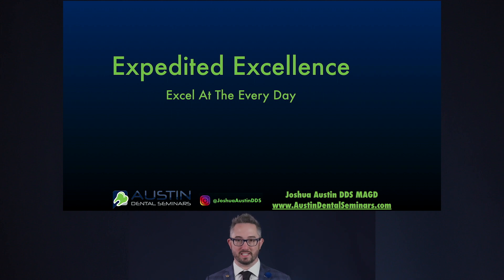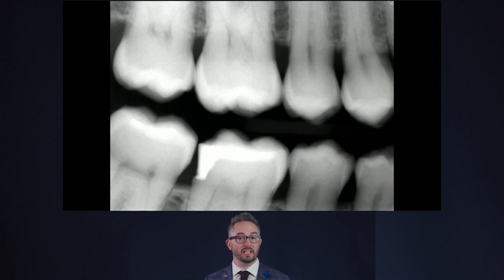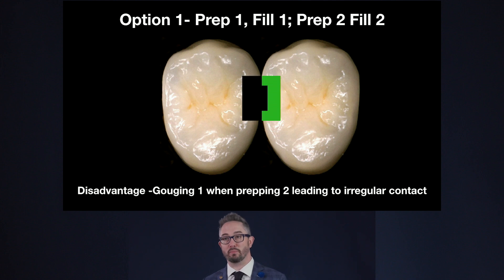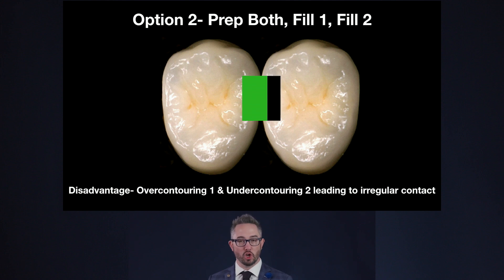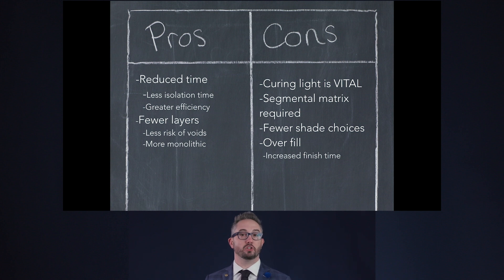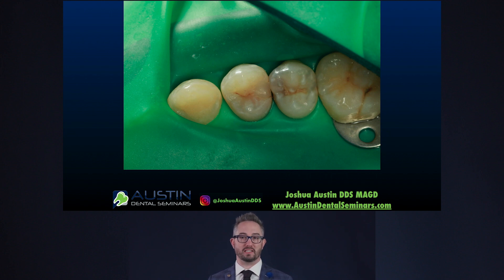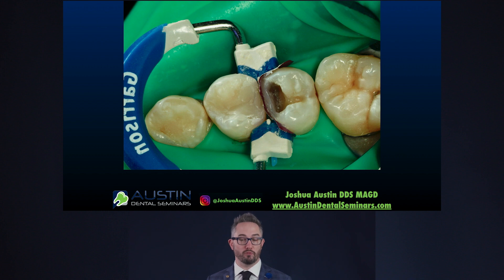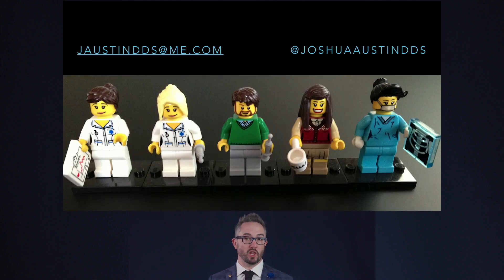Dr Joshua Austin — Expedited Excellence—Excel at the Every Day